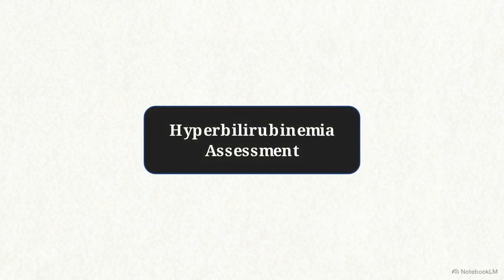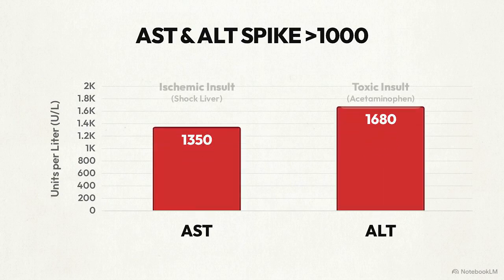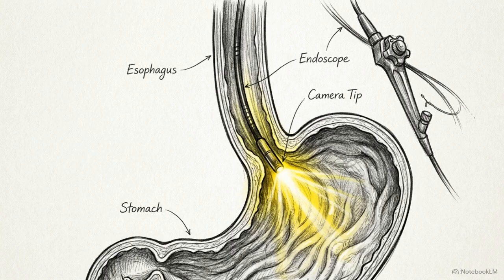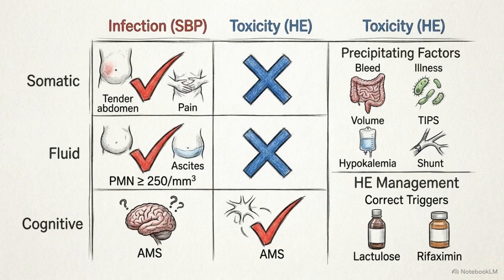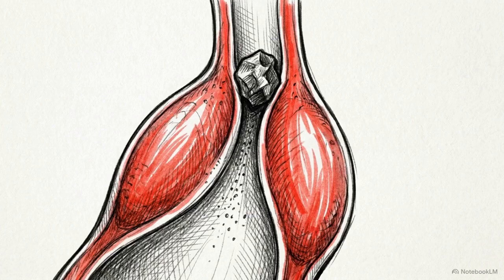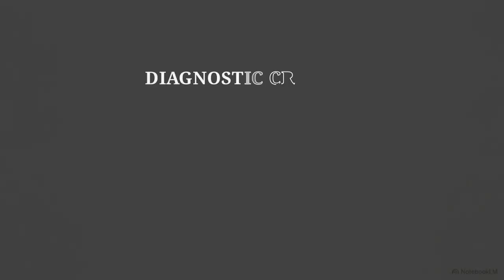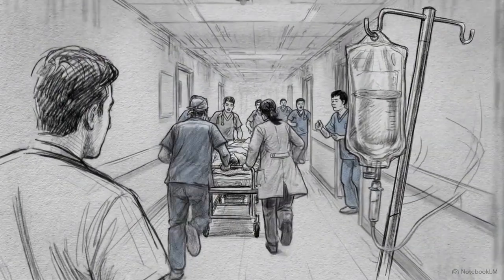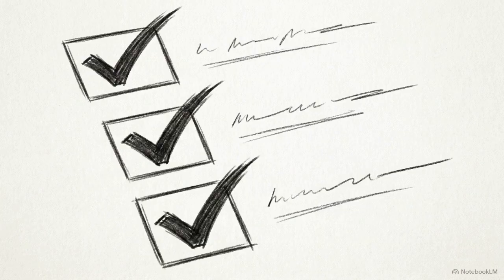Algorithmic Hepatology The Step 2 CK Decision Matrix